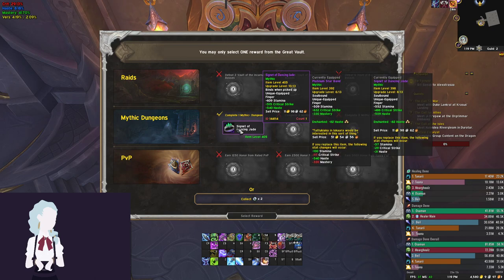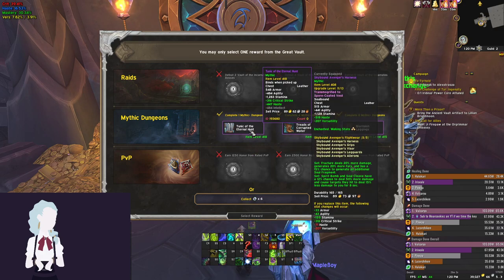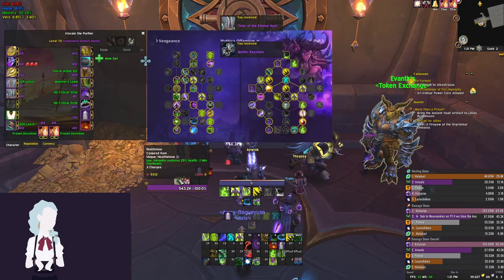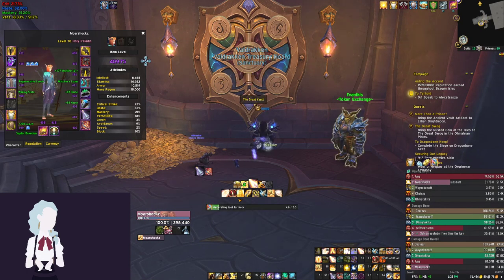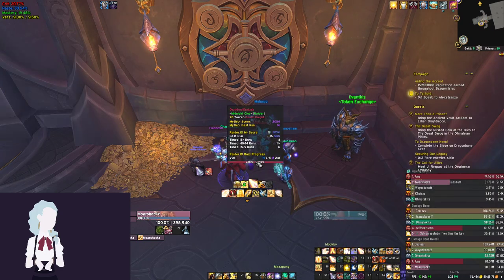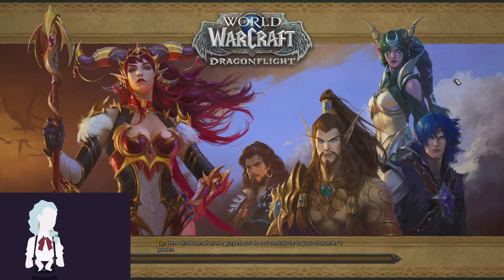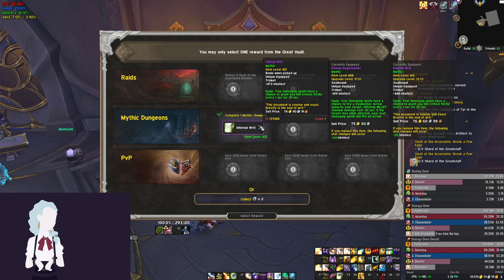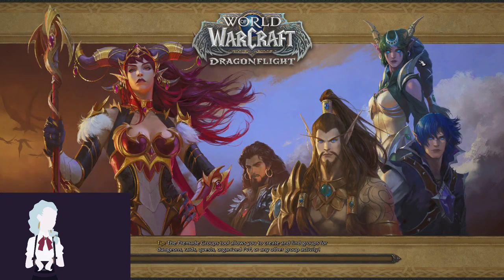A +20 done on every healer [Vault Week 012]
Moarshapez-Tichondrius-US (Druid)
Moarsoulz-Tichondrius-US (Priest)
Moarpunchiez-Tichondrius-US (Monk)
Moartotemz-Tichondrius-US (Shaman)
Moarshockz-Tichondrius-US (Paladin)

00:00 Death Knight
01:40 Demon Hunter
03:10 Evoker
04:15 Paladin
05:40 Shaman
07:20 Priest
09:15 Druid
11:10 Monk